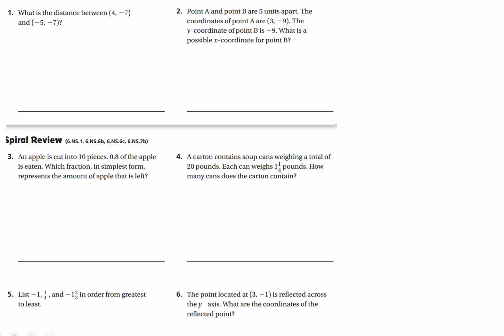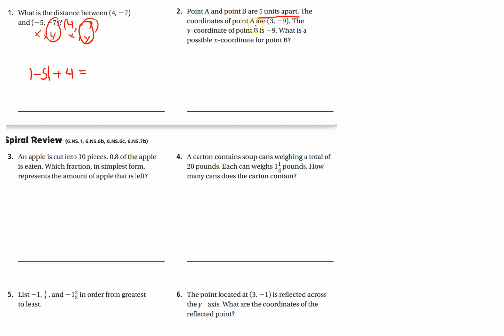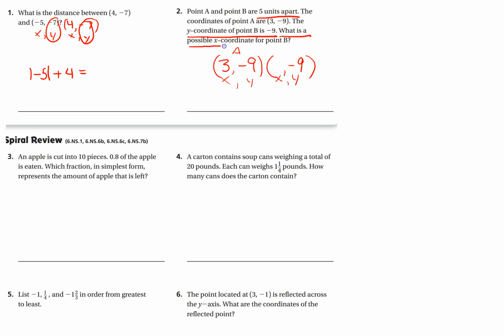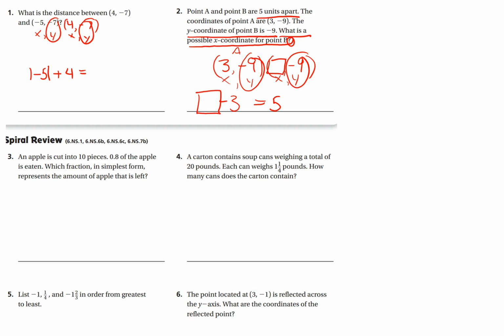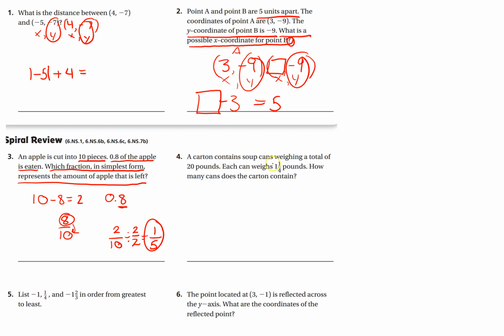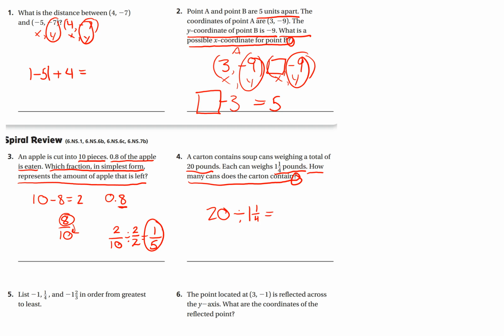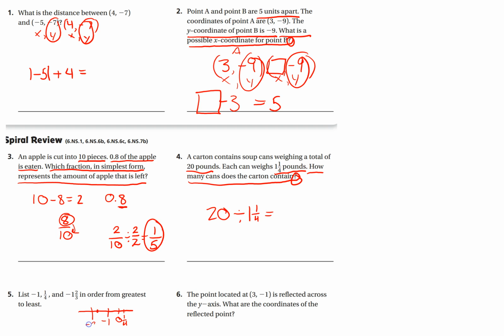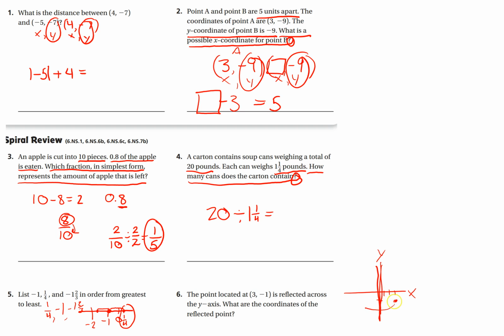6 th grade go math p62